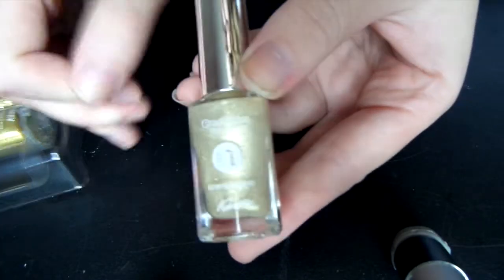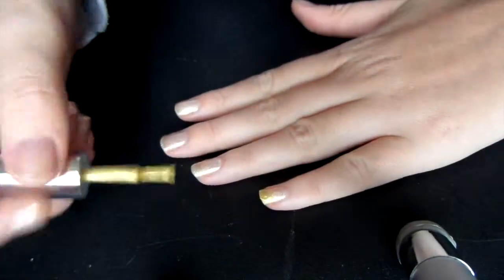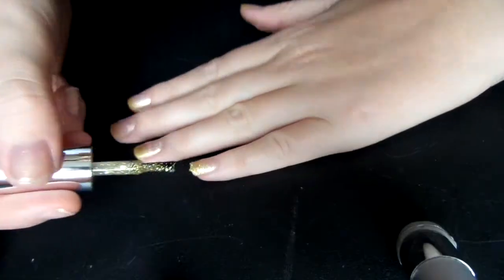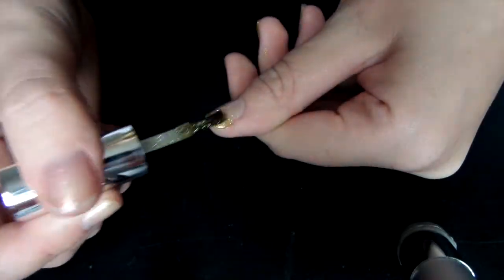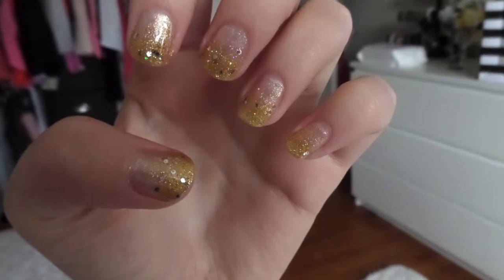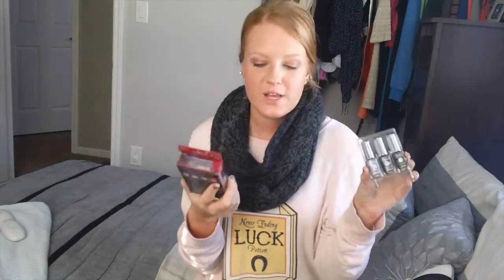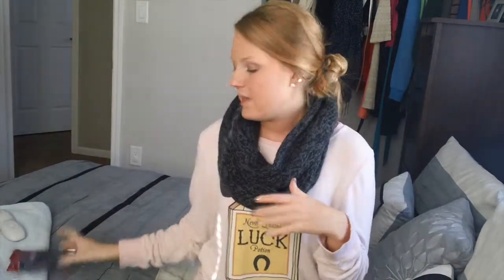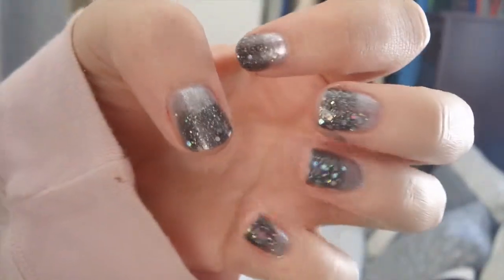Kiss Gradation Polish Demo/Review | 3-Min Review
Kiss Gradation In Exposure Nail Polish Kit was awesome. I was very pleased with the way that it looked! My only downside was that it took a long time to dry. I think this is perfect for a going out/New years look!

The polishes don't have names. There are 3 different colors sold right now- Gold, Silver & Pink.